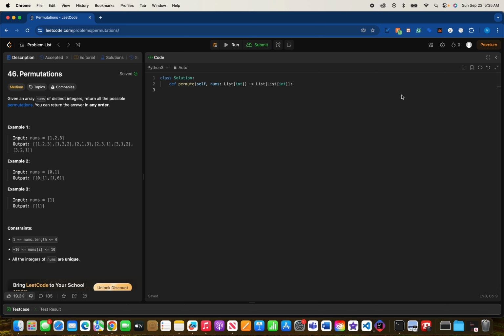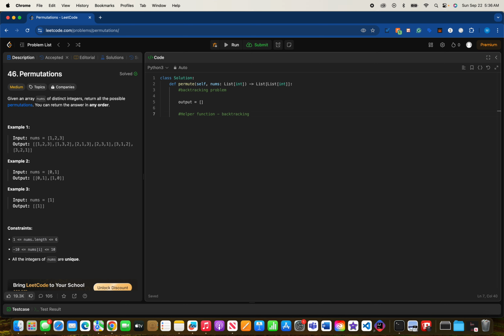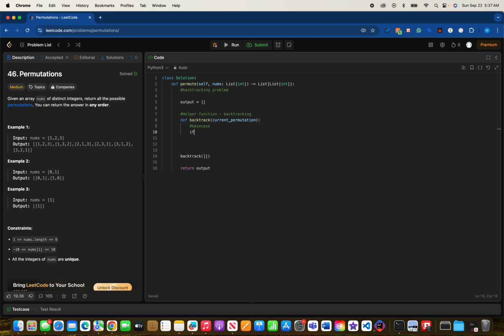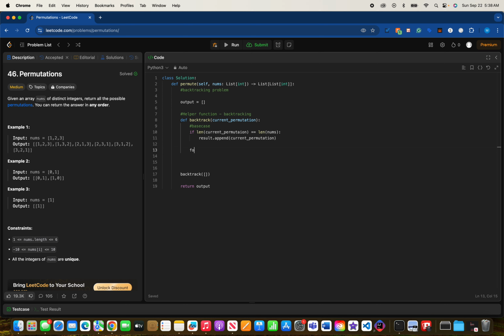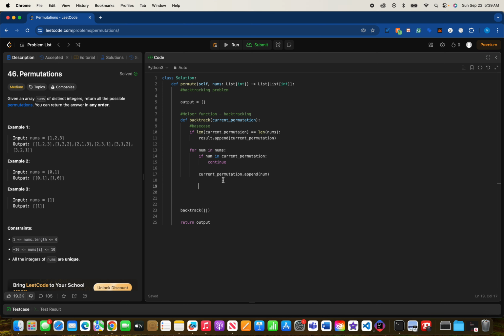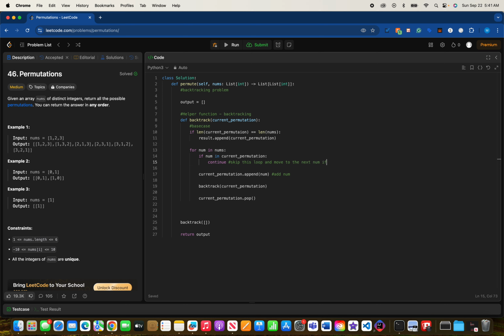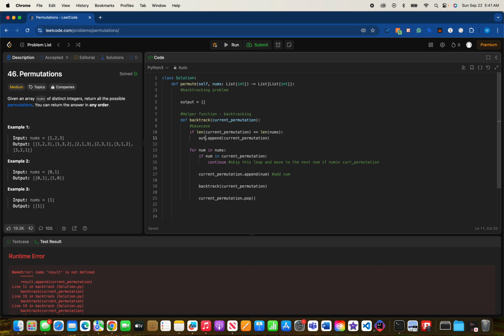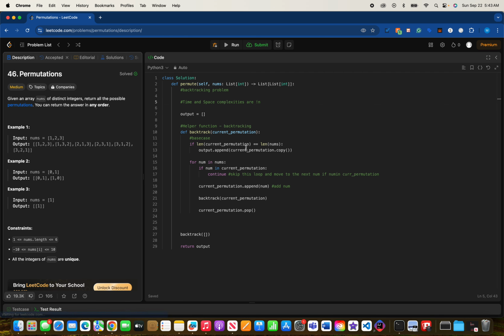46. Permutations | LeetCode Using Python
solve the "46. Permutations" problem from LeetCode using Python, demonstrating a step-by-step backtracking approach to generate all possible permutations of a list of distinct integers.